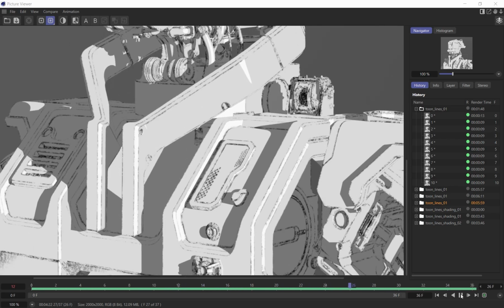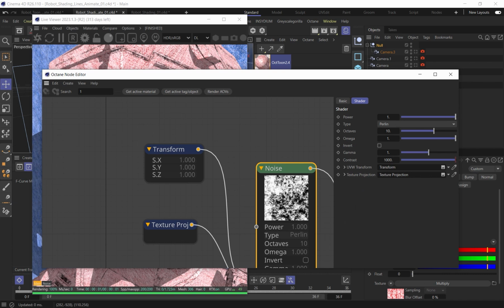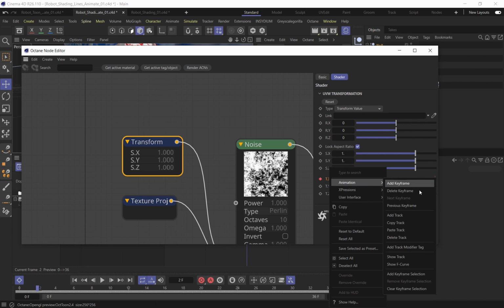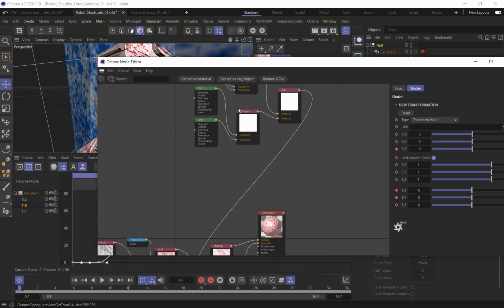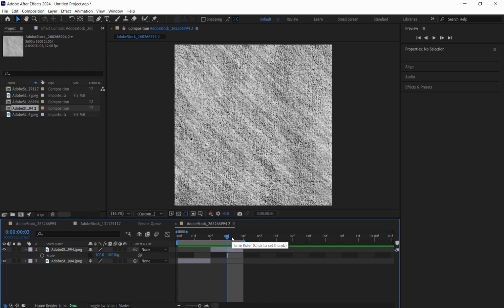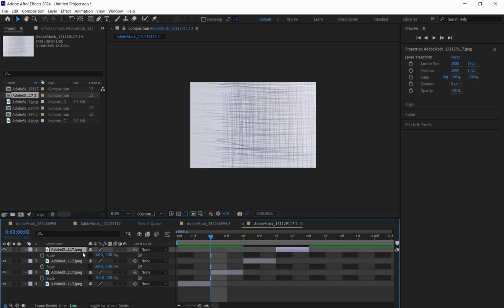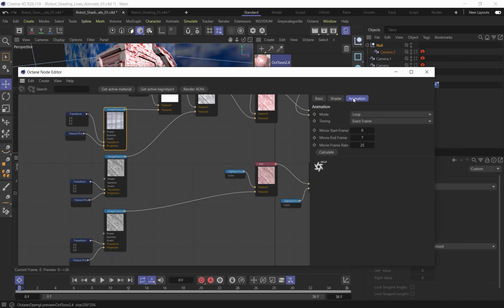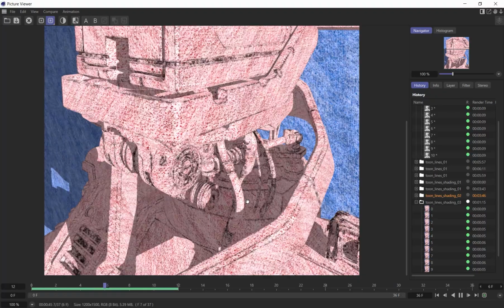Toon Shading in Cinema 4D Using Octane | Part 3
In this tutorial Brilly will go through the steps on animating illustrative toon shaders using Octane Toon Materials.

In this Quick Tip tutorial, David Brodeur AKA Brilly shows you how to apply animation to the custom toon lines and toon shader we created in Part 1 & Part 2 of this series to give your animation a unique frame by frame animated look. Brilly will walk you through how to animate within the Node editor in Octane as well as how to utilize After Effects to create your own custom texture animation. This tutorial will allow you to activate your 3D work in a whole new way!